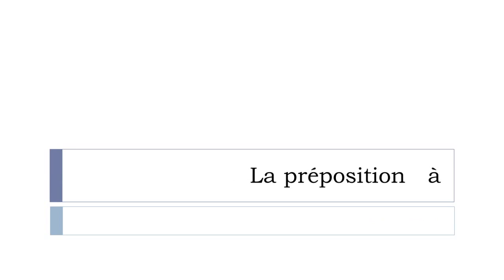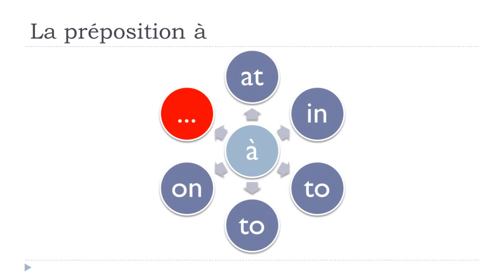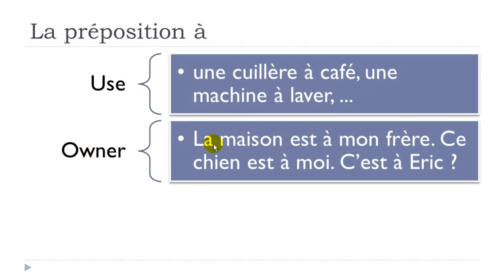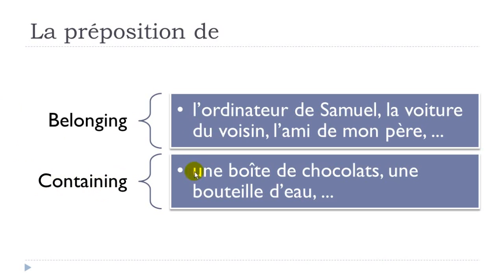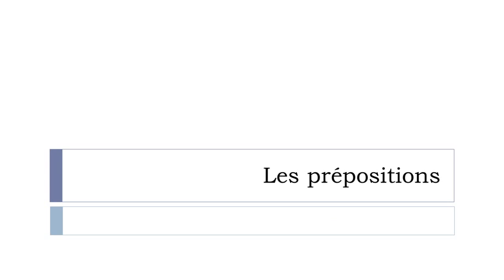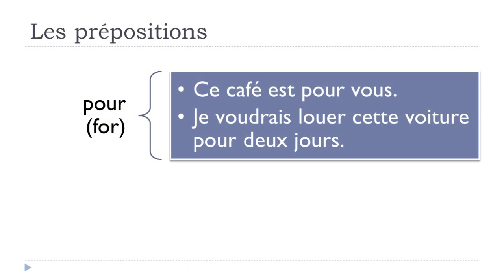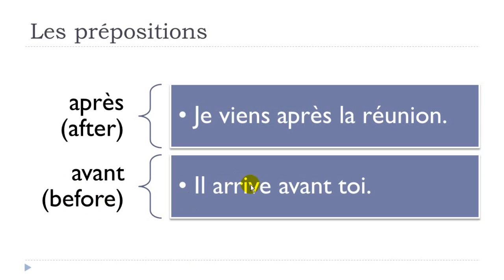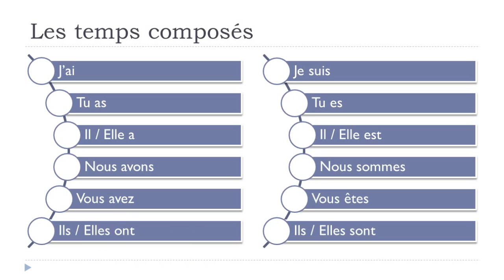Learn French before Christmas # Day 17